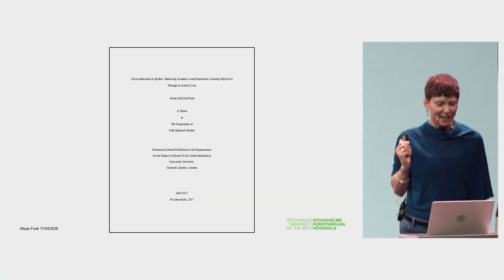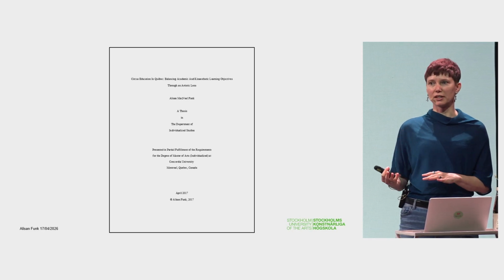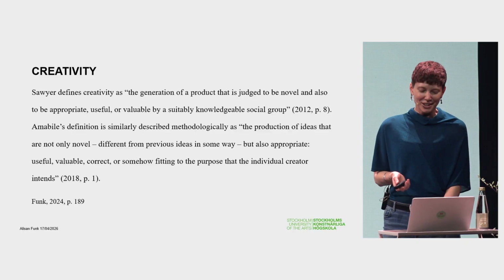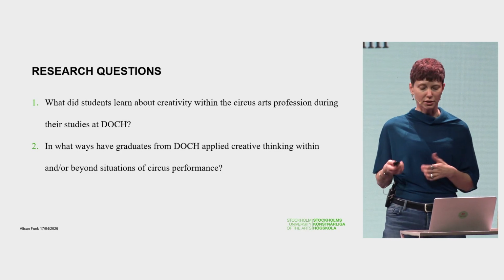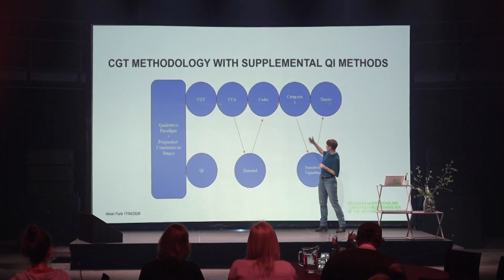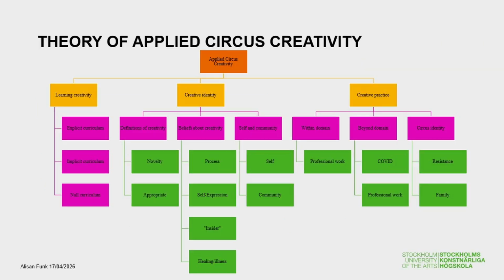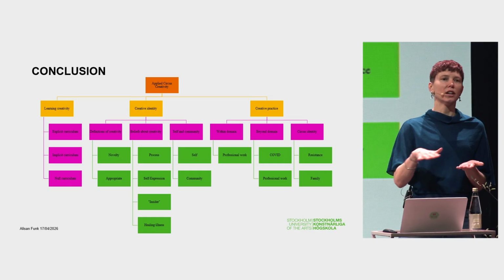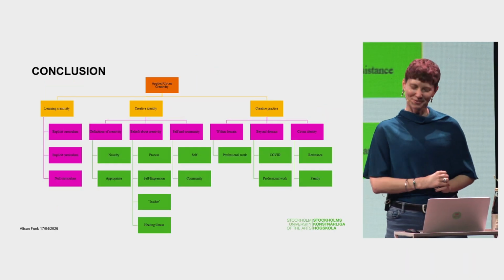Alisan Funk keynote speech in 3rd Riga International Circus Education Conference "Roots & Routs"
Keynote “A theory of applied circus creativity: an argument for circus education during unstable times” – Alisan Funk, Ph.D.

This keynote by Alisan Funk, Ph.D. (Stockholm University of the Arts) was presented on April 17, 2026, during the 3rd Riga International Circus Education Conference “Roots & Routes – Pathways in Circus Education”, held at Riga Circus.

Does circus education prepare our students to be creative only within the circus? Can we justify pursuing arts education in an era of increasing threats to justice and dignity? Dr. Funk suggests methods we might use to answer these questions during this presentation of significant findings from her doctoral research investigating the development of creativity within the bachelor of circus arts programme in Sweden and the lasting effects on alumni during their careers.

Alisan Funk, Ph.D., has been a circus student, practitioner, creator, performer, teacher, teacher educator, and researcher. She is an assistant professor of circus and head of the Circus Department at the Stockholm University of the Arts, including appointments to working groups for innovation and curriculum. Passion for circus education – and educating about circus – drive her work and research at the intersections of circus, creativity, and curriculum theory. She has been a member of the managing board of International Network for Professional Circus Education (FEDEC) since 2020.